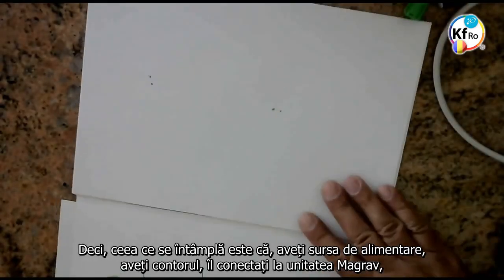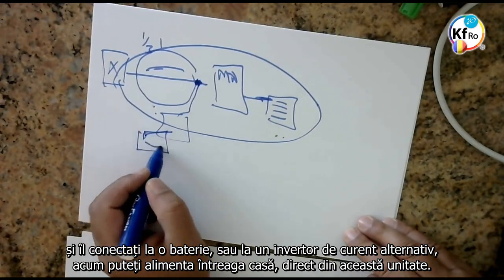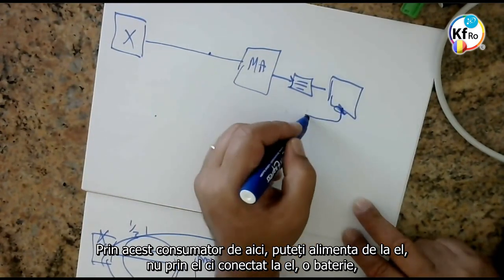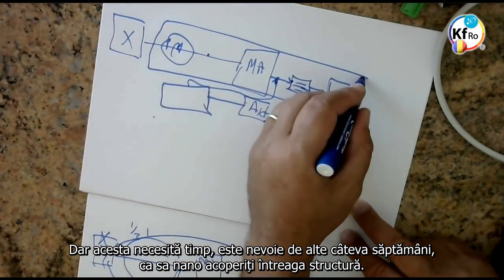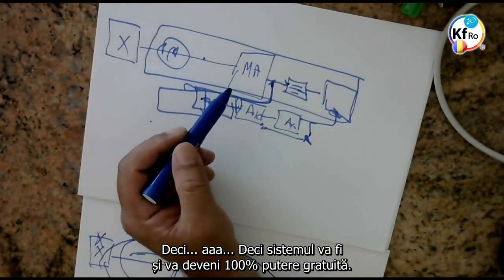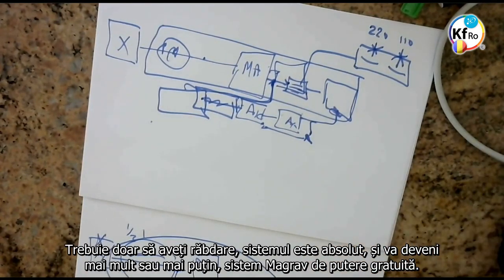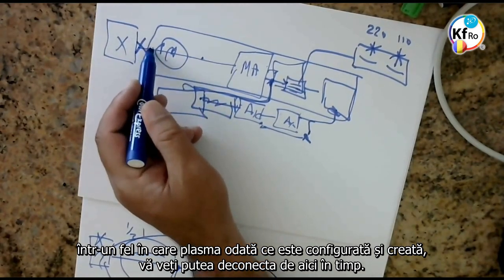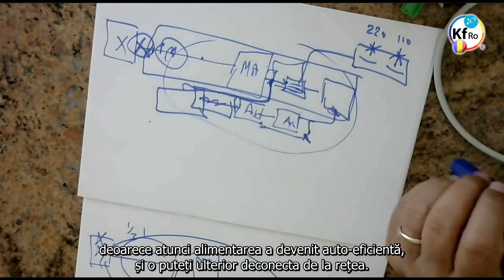Sistem Magrav Autosuficient - Schema Functionala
- prezentarea modului de conectare a unei Unitati Magrav, pentru a putea deveni autoalimentata si a asigura independenta energetica, prezentare realizata de D-ul Mehran Tavakoli Keshe
- fragment din atelierul de lucru al cautatorilor cunoasterii nr.95 din 7 Ianuarie 2016